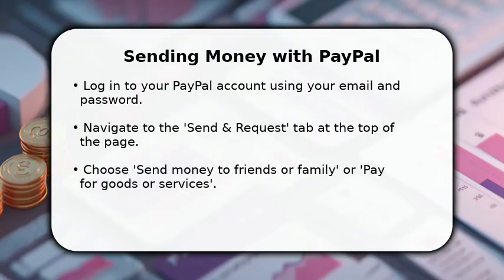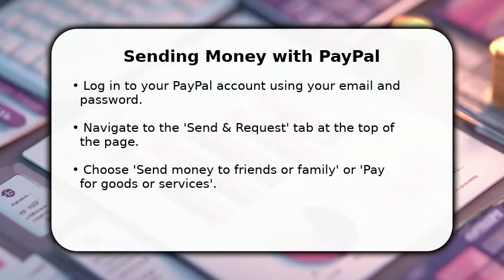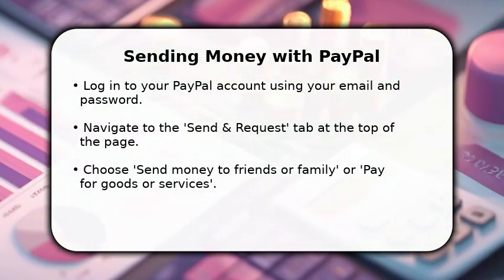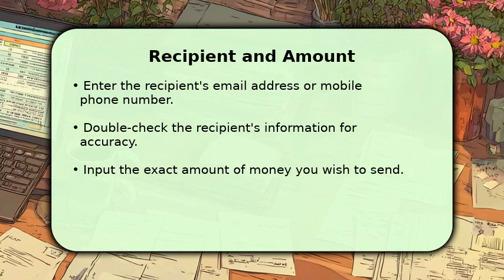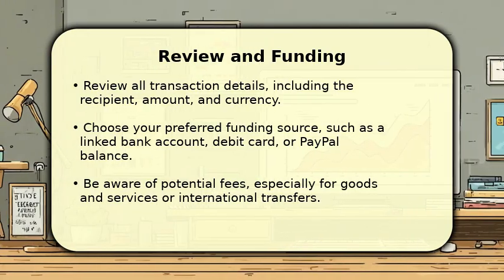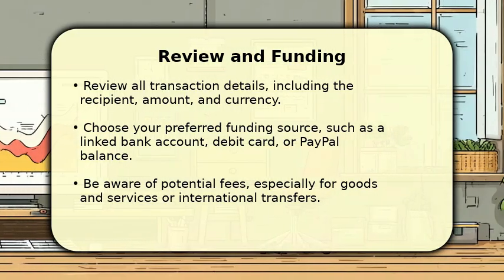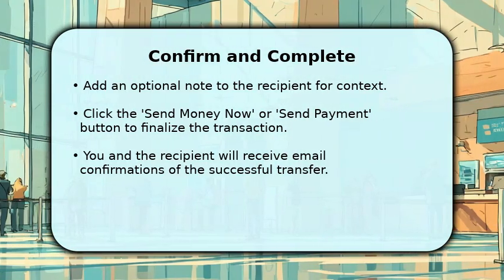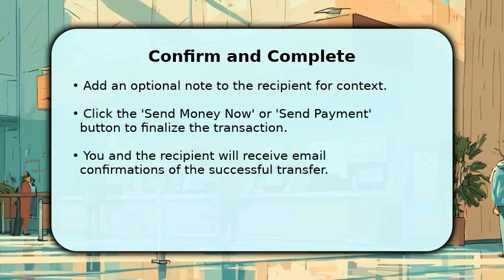How To Send PayPal To Someone (Only Way)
▸ :^) Are you looking for the most efficient way to send money to someone using PayPal? This video provides a comprehensive, step-by-step guide on how to send PayPal to someone, ensuring your funds reach their destination smoothly and securely. We'll walk you through the entire process, from logging into your account to confirming your payment, covering all the essential details you need to know for a successful PayPal transfer. Whether you're paying for a service, sending a gift, or splitting expenses, understanding the correct method for sending money on PayPal is crucial. Discover the secure way to transfer money and gain confidence in managing your online payments. Don't miss out on mastering the ONLY WAY to ensure your PayPal funds are sent correctly and without hassle. Get ready to streamline your online transactions! Tags: send PayPal, PayPal transfer, how to send money, send money online, PayPal funds, payment methods, online payments, secure transfer, PayPal guide .